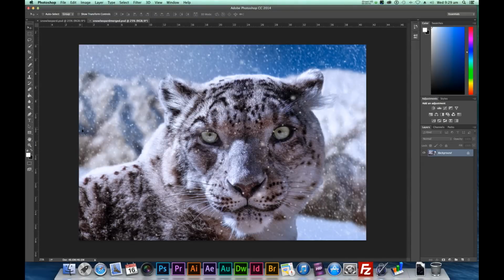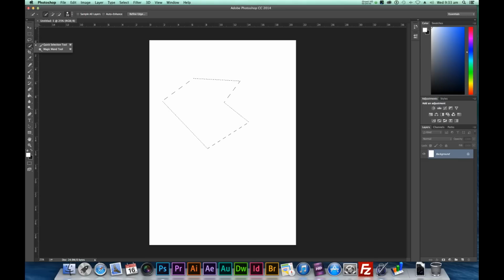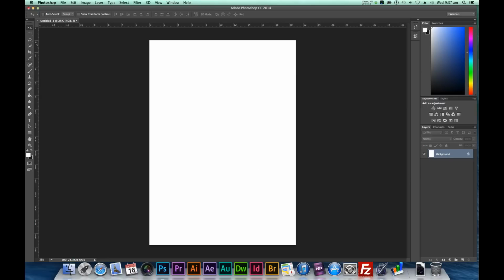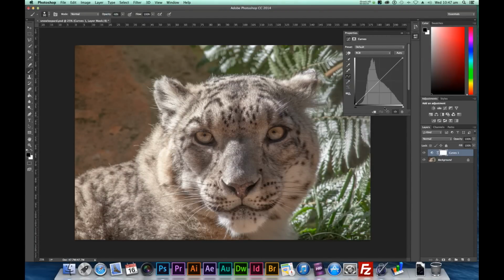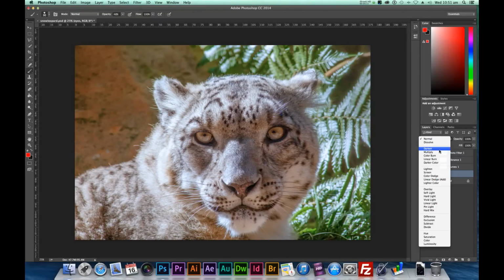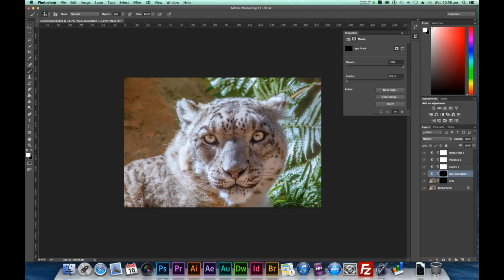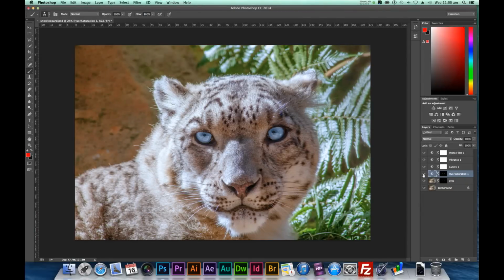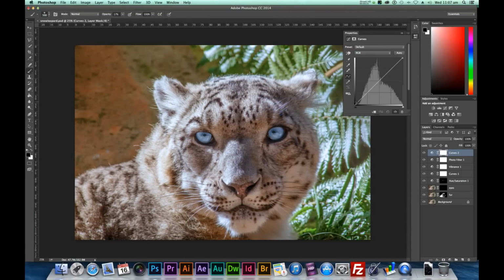Photoshop for Beginners Lesson 1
Learn to use the features of photoshop in this follow-along tutorial. Download the photo and work along with the video to learn how the software works.

Ideal for those looking to gain basic to intermediate knowledge in photoshop.

(at the moment my server is down so just grab any leopard from the internet)